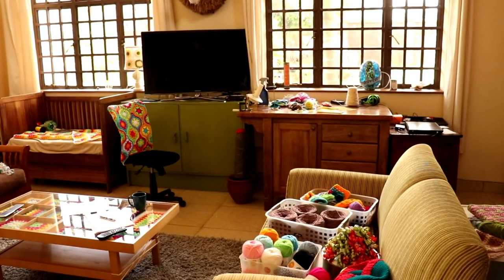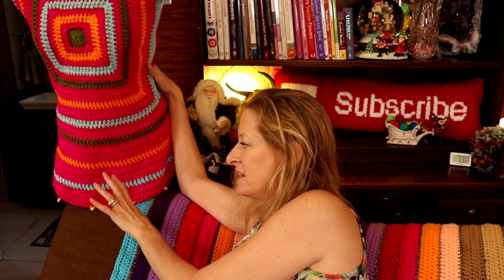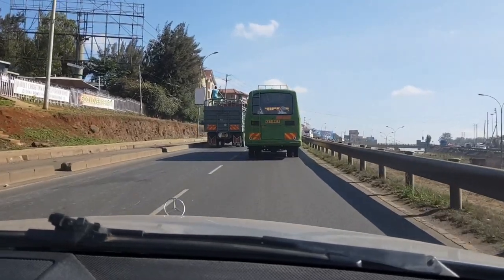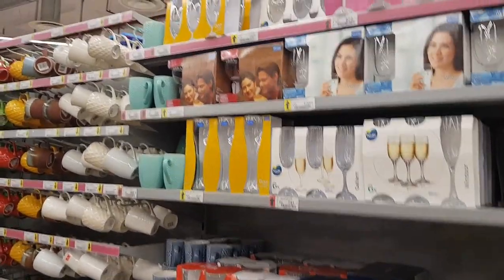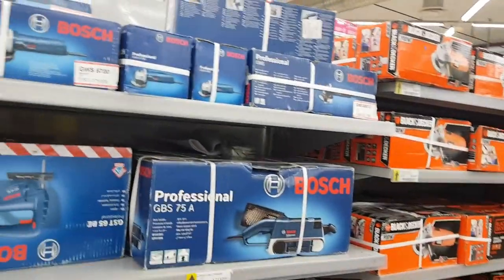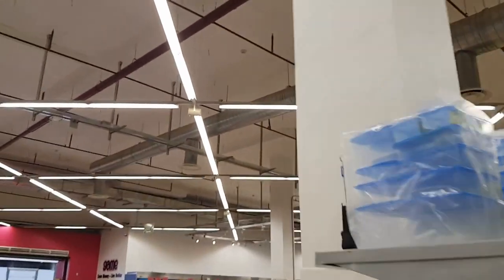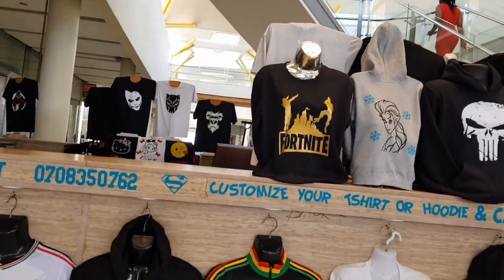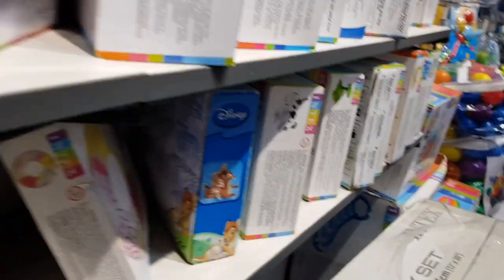Crochet Podcast Episode 47 | The Secret Yarnery